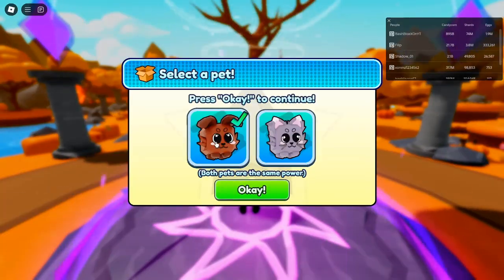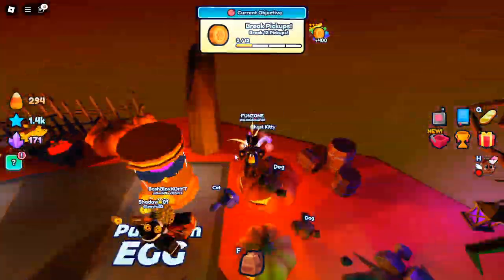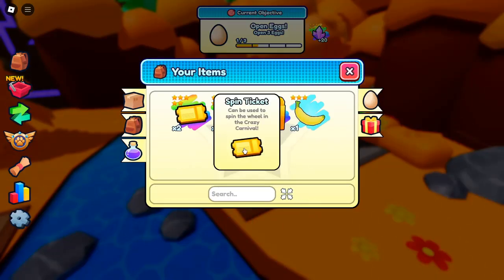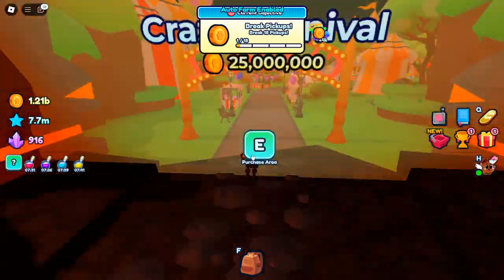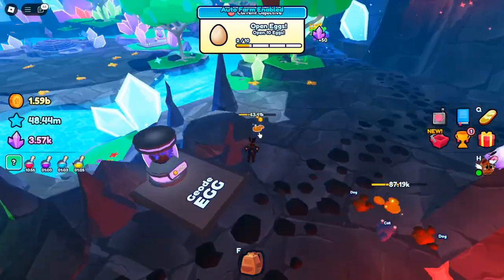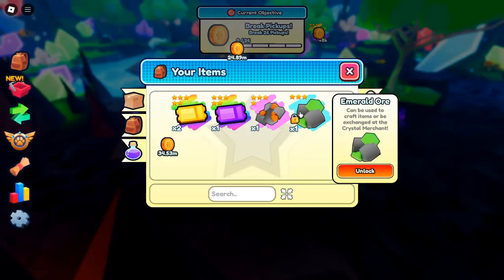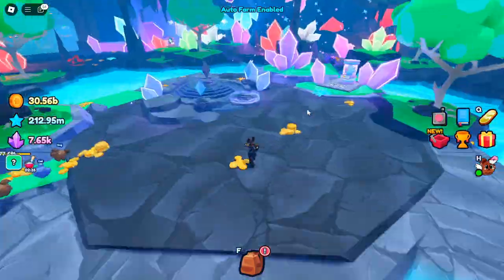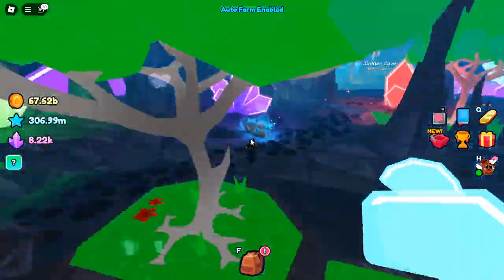Roblox Pet World: Ultimate Beginner’s Guide to Collecting Pets and Unlocking Secrets!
Welcome to our comprehensive guide to Roblox Pet World! If you're new to this exciting pet collection game, you’ve come to the right place. In this video, we’ll walk you through everything you need to know to start your adventure, from the basics of gameplay to tips for unlocking all seven areas and collecting over 150 unique pets.

In Pet World, players are tasked with exploring different regions, collecting coins, and hatching eggs to discover various pets. We'll explain how to effectively gather three essential currencies: Coins, Stars, and Shards. You’ll learn that Coins are the easiest to collect, scattered throughout the map, while Stars and Shards are a bit trickier but vital for progressing.

Key Points Covered:
Understanding Currency: Learn the differences between Coins, Stars, and Shards and how to utilize them for maximum benefit. We’ll discuss strategies for collecting each type of currency, ensuring you can purchase pets and unlock areas without a hitch.
Unlocking New Areas: Discover how to access the seven locked regions and what pets you can find in each one. We’ll detail the cost of hatching eggs in various areas so you can plan your in-game spending wisely.
Pet Leveling: Understand how to level up your pets to enhance their performance. We’ll share effective methods for gaining XP and the benefits of using potions and fruits to boost your pet’s growth.
Crafting Potions: Find out how to craft powerful potions at the Wizard Tower in the Mystical Forest. We’ll reveal the types of potions available and how they can significantly enhance your gameplay experience.
Utilizing Shrines: Learn about the Mushroom Shrine and the permanent boosts it offers to help you earn more in-game currency. We’ll discuss the investment needed to activate the Shrine and the benefits you can expect.
Whether you’re looking to become a pro at Roblox Pet World or just want to enjoy collecting pets with friends, this video is packed with valuable insights to get you started on the right foot.

Dive into the enchanting world of Roblox Pet World and start your adventure today!